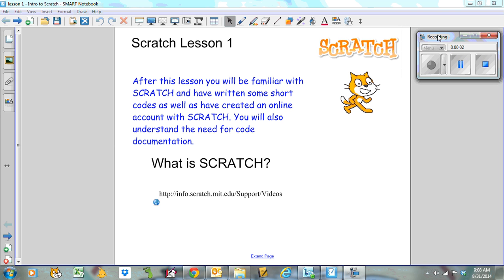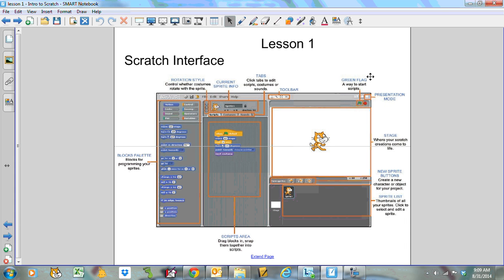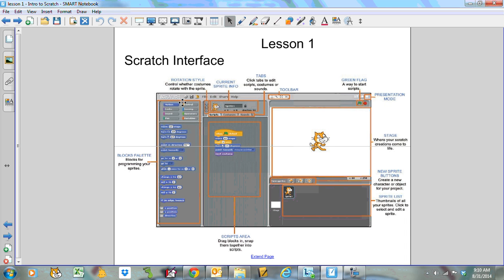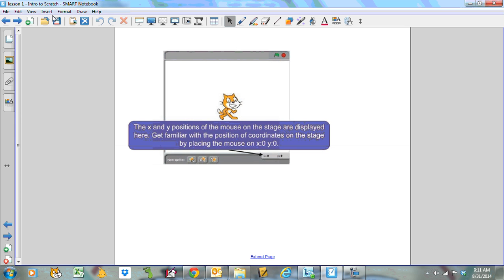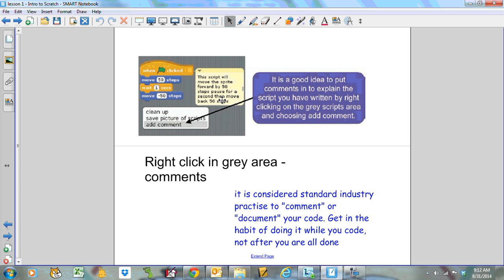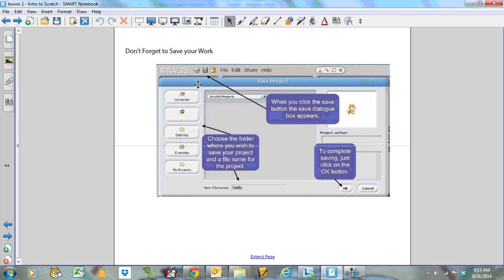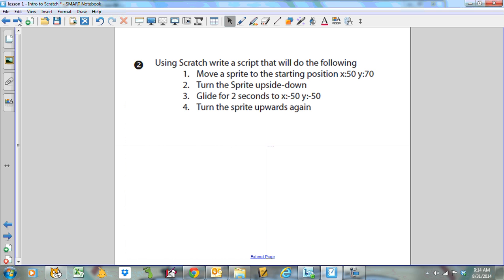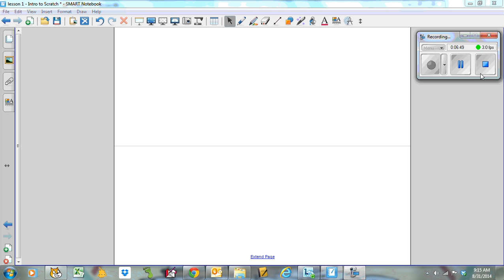Comp Sci 20S - lesson 1 Intro to Scratch